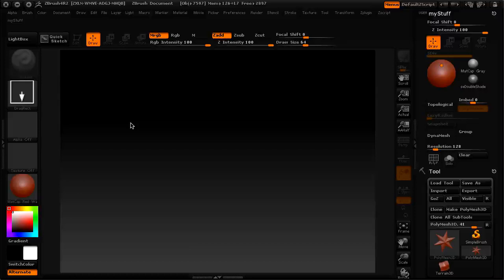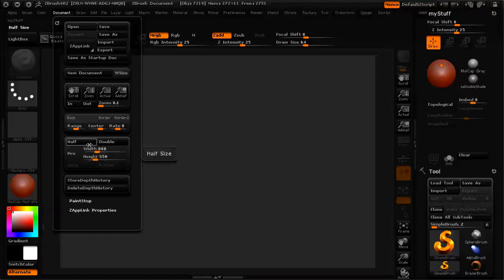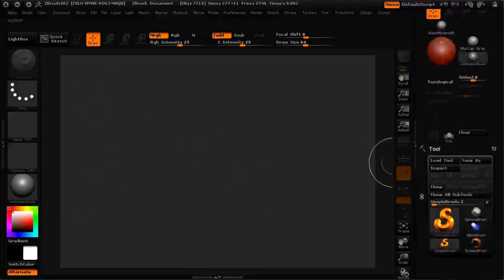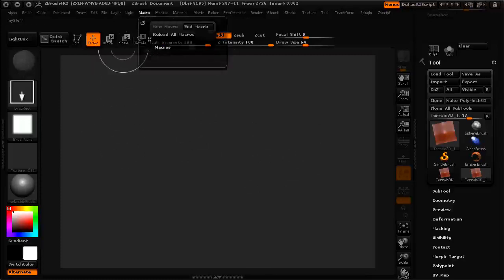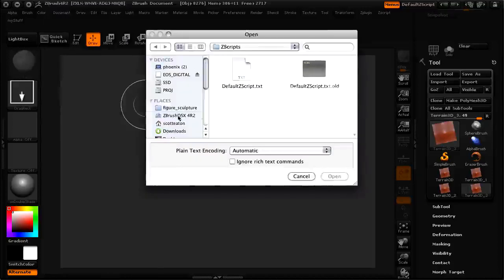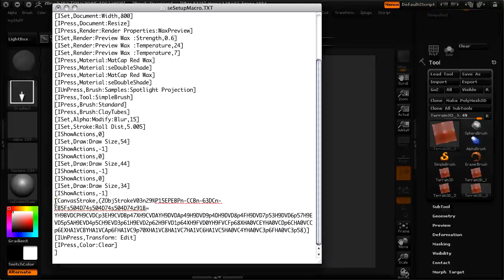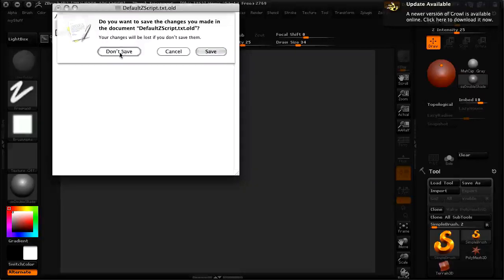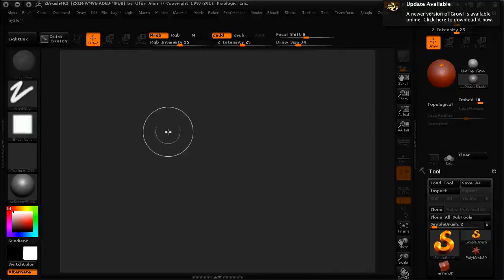1 Startup Macros 1